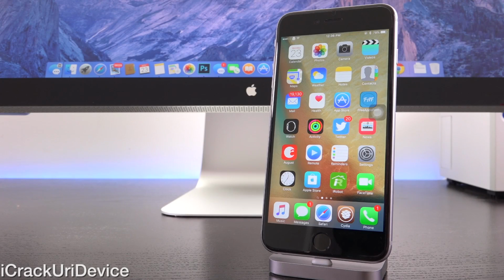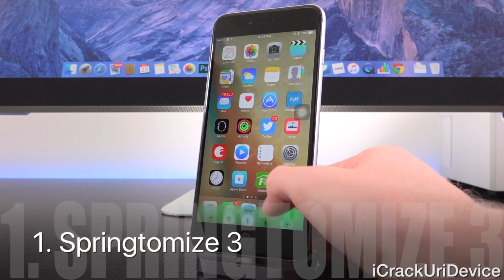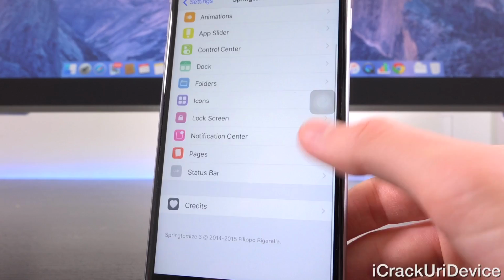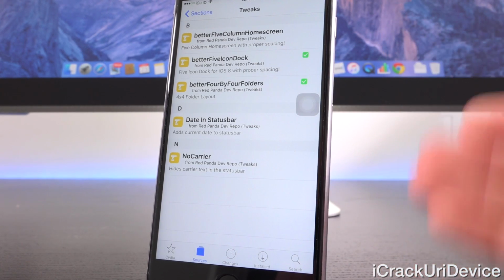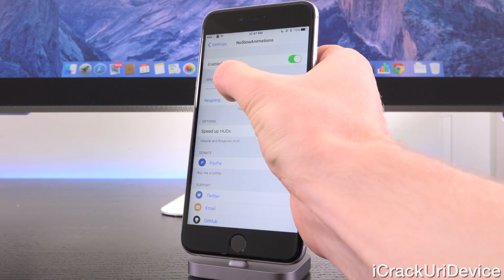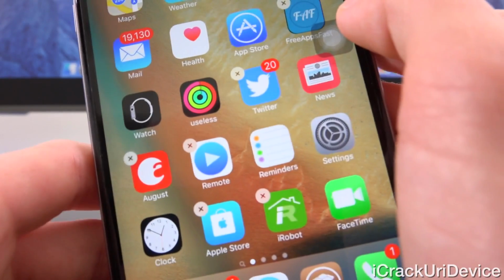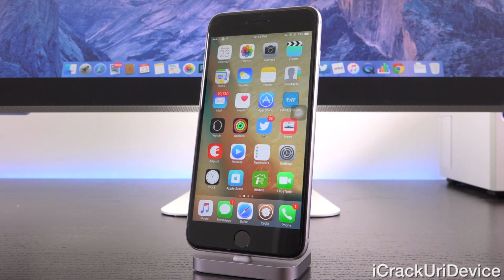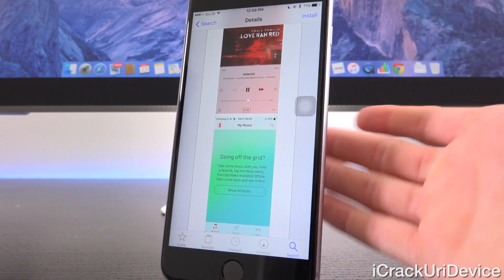Top Cydia Tweaks iOS 9.0.2 Jailbreak Pre iOS 9.1 & 9.2: Best Pangu Compatible Tweaks - November 2015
Top 10 iOS 9.0.2 Tweaks for Cydia on Pangu Jailbreak pre iOS 9.1 and iOS 9.2. Best 9.0.2 Compatible Tweaks of November 2015 for all iPhone, iPad and iPods.

All Cool Cydia Tweaks require your device to be Jailbroken; follow my iOS 9.0.2 Pangu Jailbreak tutorial here: